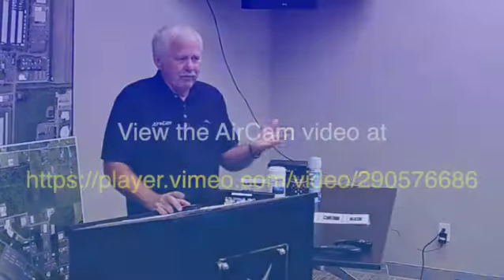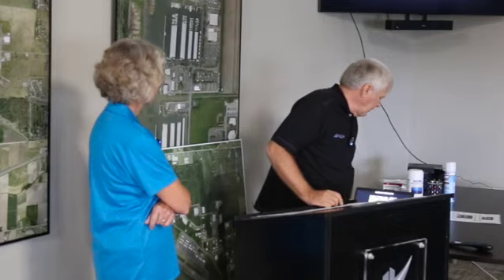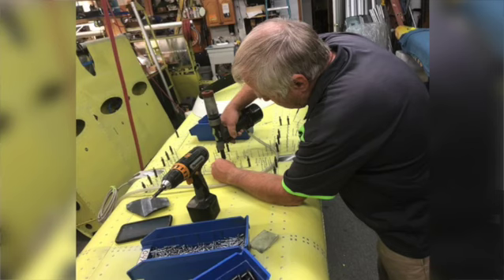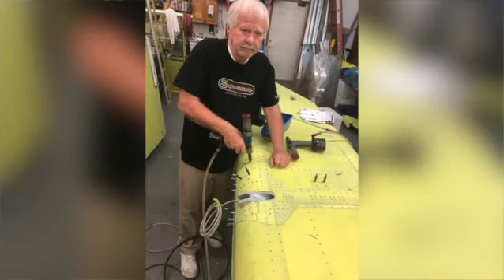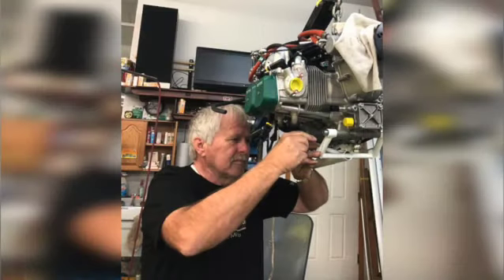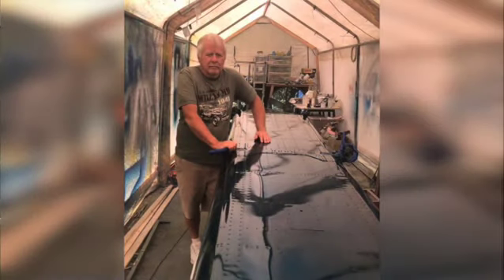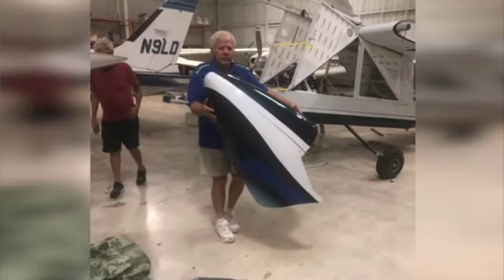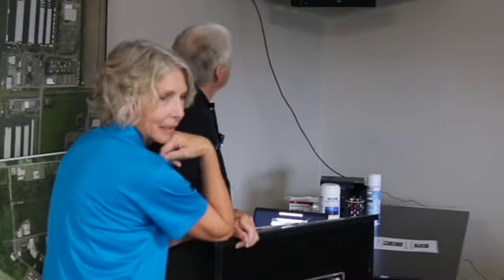AirCam N106LL, Intro and Build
Lyle and Laurel Parker share their experiences building AirCam N106LL and flying it home from Florida to their home airport in Anacortes, Washington. This recording is from a presentation on November 13, 2021 to EAA Chapter 818 based at the Skagit Regional Airport in Burlington, WA

Part 1 introduces the AirCam and tells Lyle's story of building the airplane at AirCam's Sebring, FL factory. The AirCam video referenced in the presentation is

In part 2, the Parkers share their experiences and photos from the 16-day cross-country trip to bring the airplane home. Lingering weather following the passage of hurricane Ida made this scenic trip a longer and more engaging adventure than originally planned.

Check out all of our speaker presentations or here on YouTube.